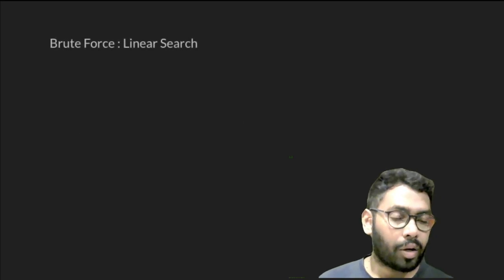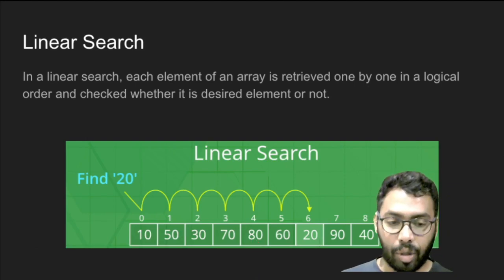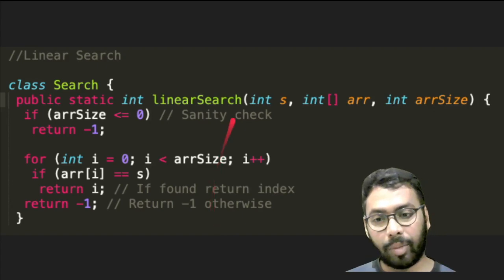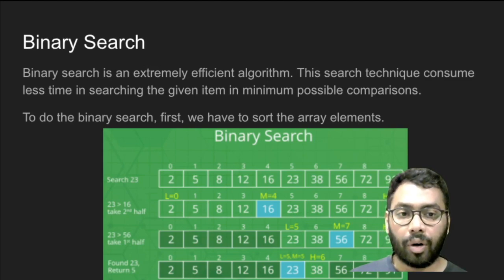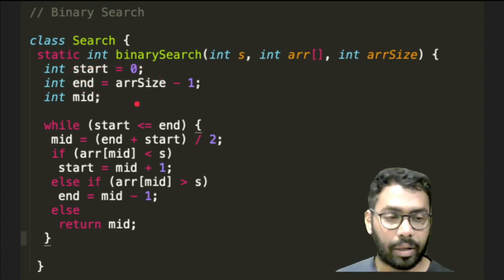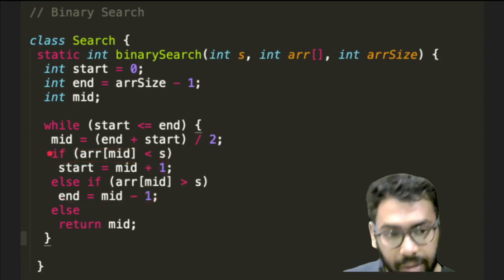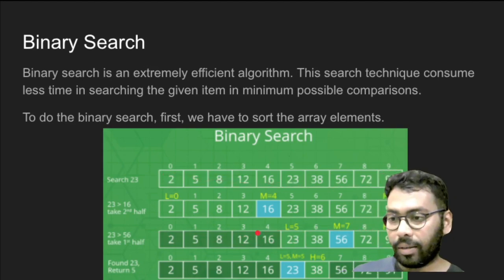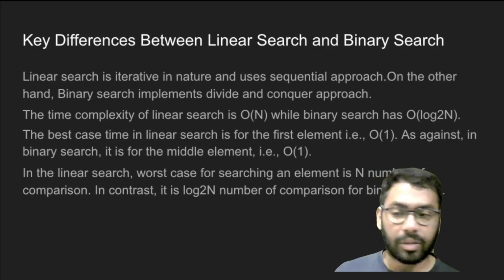Linear and Binary Search - Demo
A quick summary and comparison of Linear and Binary search in Java.